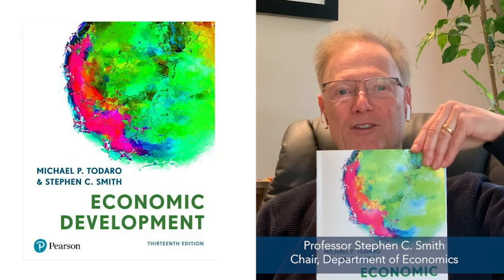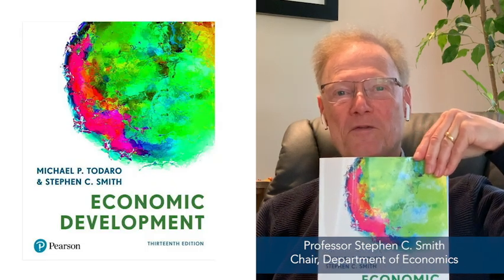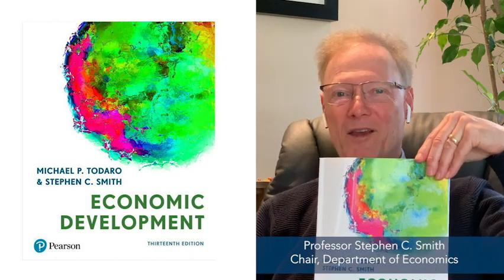Prof. Stephen C. Smith Discusses 13th Edition of his textbook, Economic Development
Professor Stephen C. Smith, current Economics Dept. Chair & former IIEP Director, discusses the 13th edition of his textbook on Economic Development with Director James Foster in our faculty interview series. The leading textbook in its field, the 13th edition features updates to theory and empirics, including enhanced coverage of climate change, behavioral economics, the UN SDGs, and individual and comparative country case studies.

Professor Smith’s work focuses on economic development, with an emphasis on solutions to poverty. He also researches economic development strategies, developing country financing issues, and the economics of adaptation to climate change in low-income countries. In addition, he has conducted extensive research on the economics of cooperatives, works councils, and codetermination.